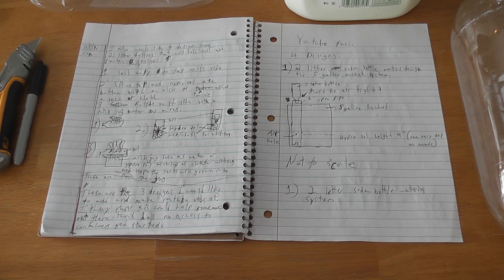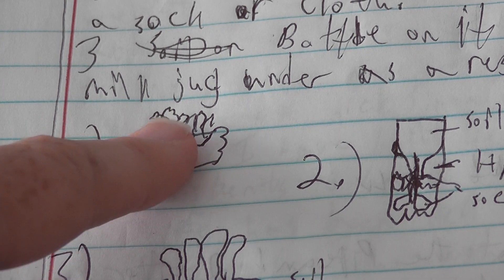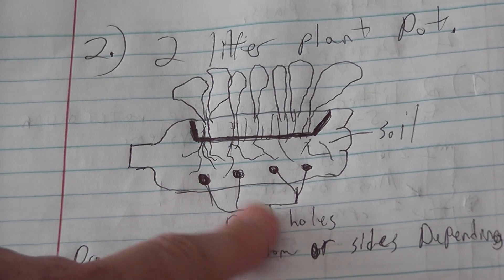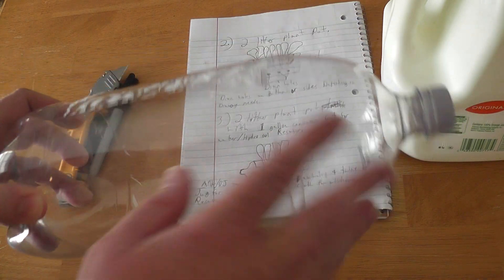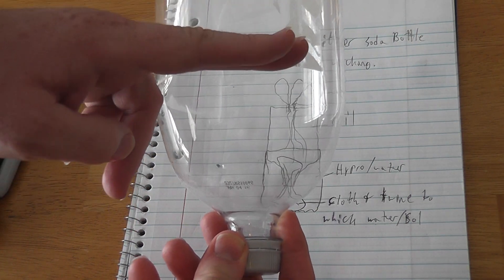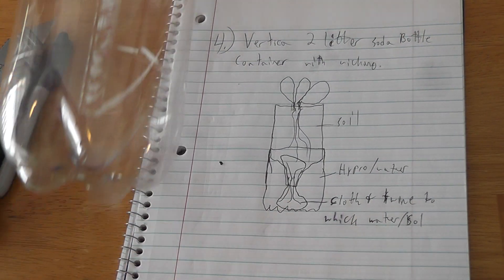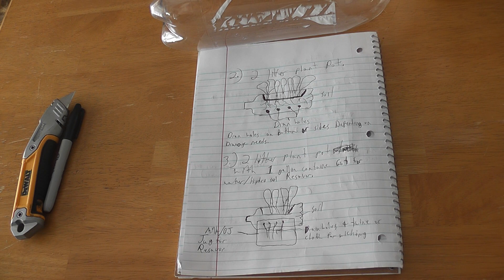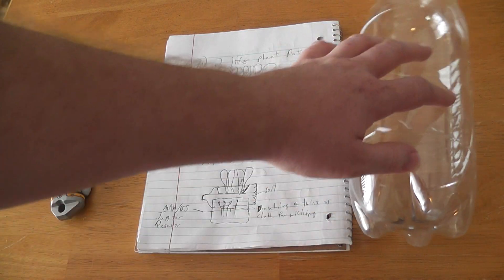Plans and Design for a 2 liter bottle planters.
Here are some ideas that I have to make some super cheap 2 liter bottle planters. I hope to get some videos of me making them. Let me know what you think of them! Thanks for stopping by, commenting, and watching! Enjoy!!